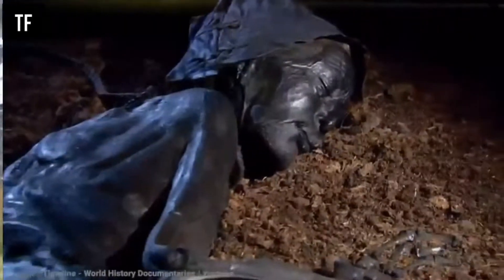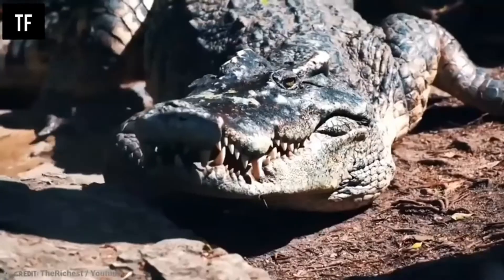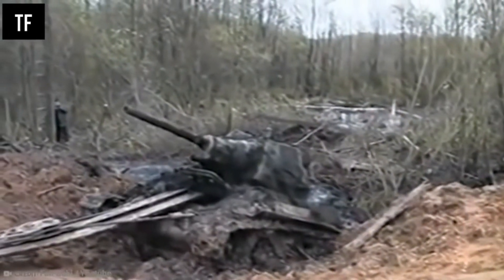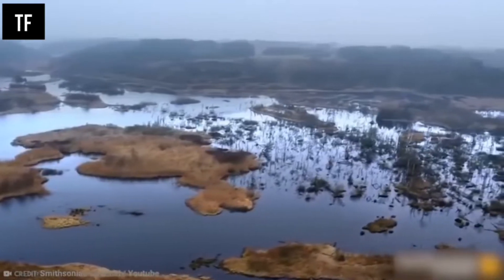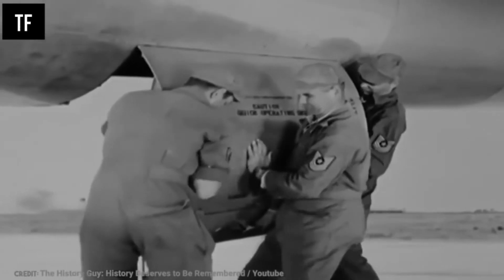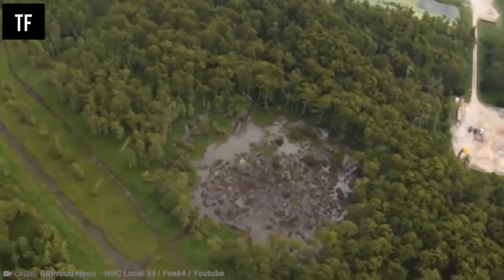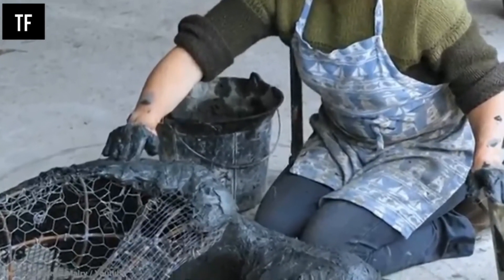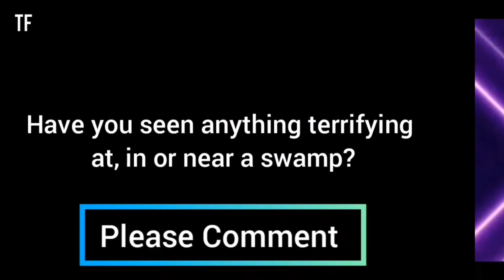10 SCARY THINGS FOUND IN SWAMPS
You are about to learn what a tourist captured that no one was supposed to see but makes us wonder what other terrifying and amazing things have been found in waterholes like swamps. You can't generally see them above the surface so everything you pull up is either good or bad surprise. In this video you'll get to know 10 terrifying things found in swamps.
THE WINDOVER CEMETERY
In 1982, a road was being built to create access to a brand new housing development in Florida called windover farms. During the construction process, the operator got the shock of his life when he found skulls in his machine's bucket. The medical examiner identified them as not recent but forensic experts think they were mordern caucasian remains. And so the journey to understanding what they were began. Where those remains were found is now known as the windover archeological site and it takes back to 6000 to 5000 BC and is now a historical landmark. In total the pond the operator dug into contained the remains of 168 people who were buried at the bottom of the pond.

SWAMP KING GATOR
The crocodiles we have today are terrifying large enough and Australia seems to take one for the team by having the most terrifying and dangerous animals in the world. But definitely, we had a lucky escape when a pre-historic crocodile measuring over 5 metres was found in south east Queensland in 1980's it was called swamp king. The skull alone measured 65 cm which would put the terrifying beast in total at 16 feet long. We also have giant crocodiles today which grow to around the same size as this pre-historic crocodile but the swamp king would have been much heavier and much broader going by the size of it's skull. People have managed to work out how exactly it went extinct. Some of the more common theories are that the crocodiles species we have today caused some problems for it. Otherwise climates may have dried up and waterways may have became unlivable for crocodile as massive as this.

A T-34 TANK
One of the last things you would expect to pull off a swamp is a second world war tank. But that was a reality for a group of people who found one and removed if from a lake around 60 years after it would have entered it. The Russian build T- 34 tank that appear to have been repainted with Germany markings and either became stuck in battle or was abandoned when Germans retreated. It may have also been purposely driven into the lake to stop the advancing Soviet army from reclaiming it. It was found in 12 feet of water with around 6 feet of silt covering it. Local diving club volunteers spend two weeks washing the silt off it before pulling it to shore and removing 116 pieces of ammunition. Once the tank was removed from the water, it was taken to the war museum.

OLD CROGHAN MAN
Old croghan man was an Irish body from between 362 and 175 BC that was found in a well preserved condition in 2003. It got it's name from croghan hill near where the body was found in Ireland. Now it's on display in Dublin International Museum of Ireland. As the body was so we'll preserved, researchers have managed to learn alot about his life. He would been about 6 feet, 6 inches tall which was incredibly tall for the time. He also had well manicured nails which likely meant he was someone of high status rather than involved in manual labour. Old croghan man even had food in his stomach consisting of wheat and butter milk which would've been his last meal. Some researchers believe he would have been a king or prince sacrificed due to poor weather and harvest.

THOUSANDS OF BONES
2015 was an exciting year for international researchers and the national heritage foundation. They were fortunate enough to rediscover a swamp so full of extinct animal bones, you had to put your hand in the water to get them. This inspired a research team to go and search for it and they found what they were looking for. They managed to find many bones belonging to extinct Mauritius animals with incredible diversity. According to doctor from national history museum, it was one of the most exciting fossil excavations he had worked on. He said the share volume of remains was incredible and some of the materials dated back 12,000 years which meant it was the oldest fossil site in the entire western indian ocean.

To know about the others, watch till the end.

Narrator & Editor:                                   Alex Nathan.